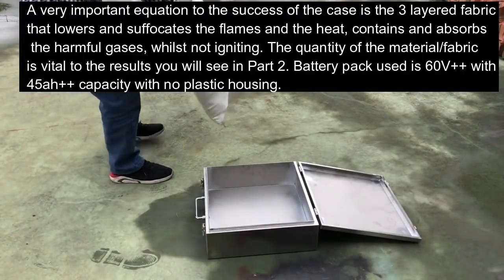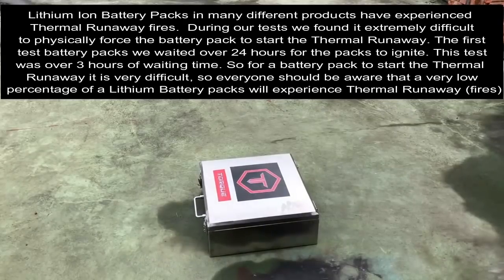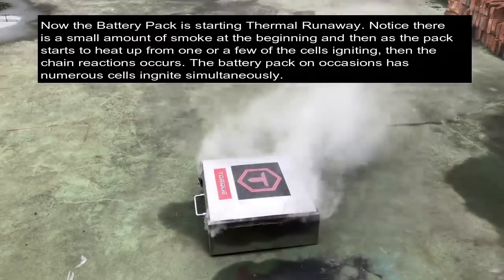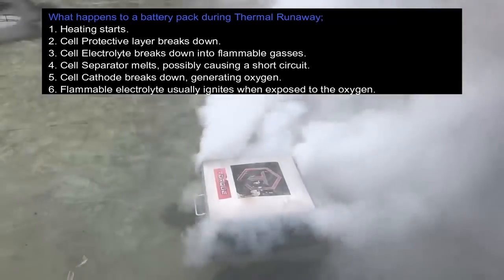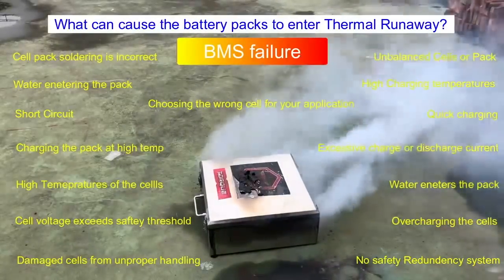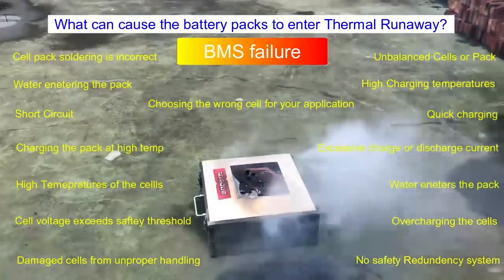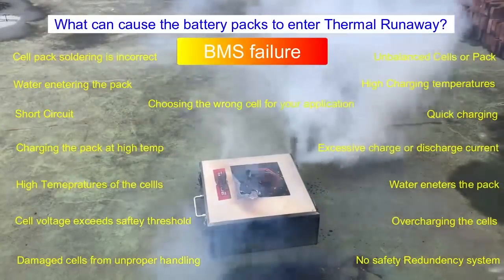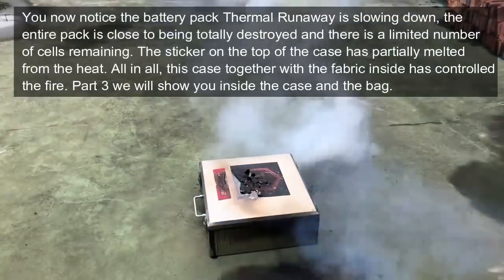Esurfboard fire proof case facing a thermal runaway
Lithium ion batteries for electric surfboards carry a lot of energy. Even if the risk is low that the lithium ion battery catches fire, the results could be dramatic. Thanks to Torque Jetboards who shared their test results with us.

They spent a few months and a few expensive battery packs to come up with a solution how to minimise a thermal runaway.  They are now offering fire-resistant cases for high energy lithium ion batteries.

🇩🇪 Deutscher Kanal unter @efoil